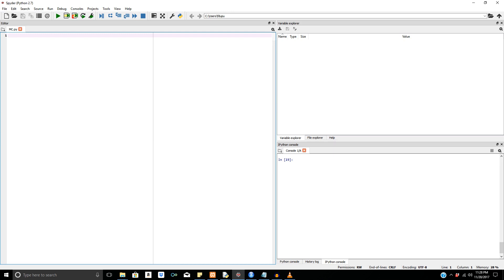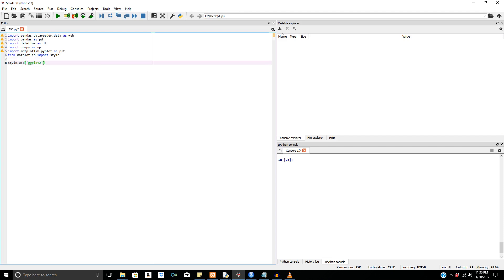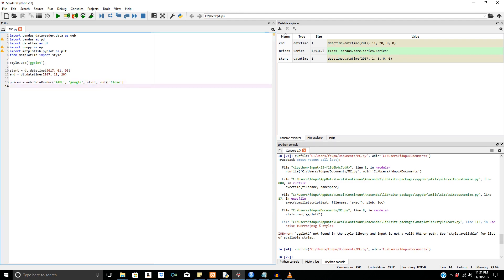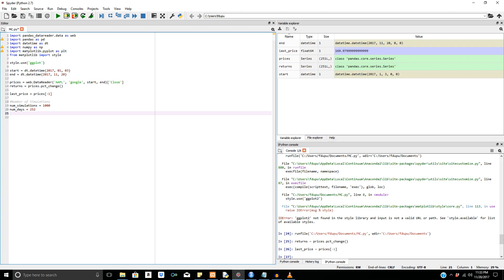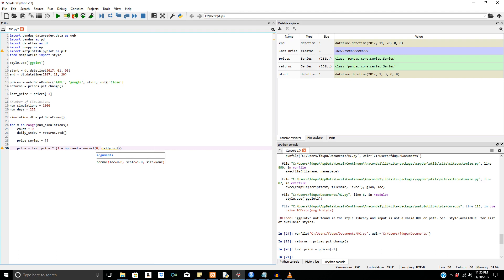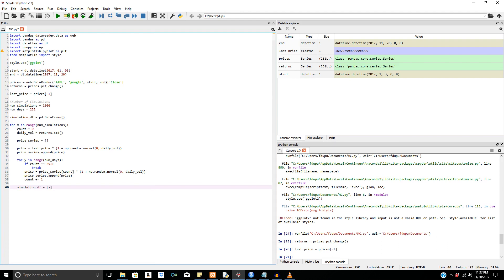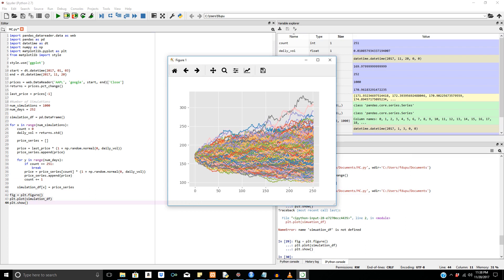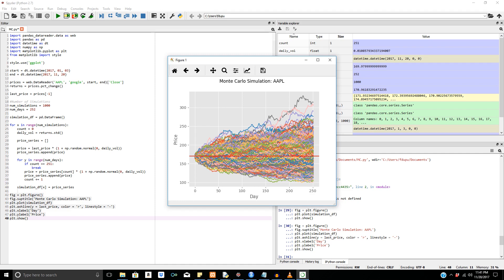Simple Monte Carlo Simulation of Stock Prices with Python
In this tutorial, we will go over Monte Carlo simulations and how to apply them to generate randomized future prices within Python.

Code:
import pandas_datareader.data as web
import pandas as pd
import datetime as dt
from matplotlib import style

style.use('ggplot')

start = dt.datetime(2017, 01, 03)
end = dt.datetime(2017, 11, 20)

prices = web.DataReader('AAPL', 'google', start, end)['Close']
returns = prices.pct_change()

last_price = prices[-1]

Number of Simulations
num_simulations = 1000
num_days = 252

simulation_df = pd.DataFrame()

for x in range(num_simulations):
    count = 0
    daily_vol = returns.std()

    price_series = []

    price = last_price * (1 + np.random.normal(0, daily_vol))
    price_series.append(price)

    for y in range(num_days):
        if count == 251:
            break
        price = price_series[count] * (1 + np.random.normal(0, daily_vol))
        price_series.append(price)
        count += 1

    simulation_df[x] = price_series

fig = plt.figure()
fig.suptitle('Monte Carlo Simulation: AAPL')
plt.plot(simulation_df)
plt.axhline(y = last_price, color = 'r', linestyle = '-')
plt.xlabel('Day')
plt.ylabel('Price')
plt.show()